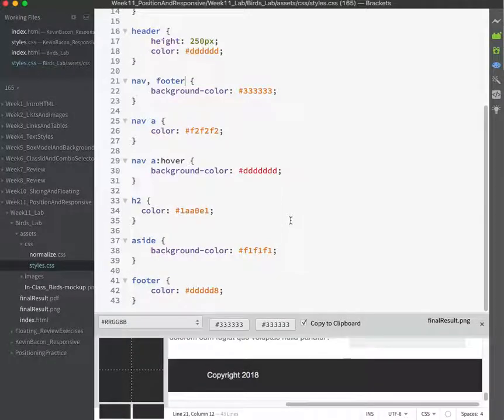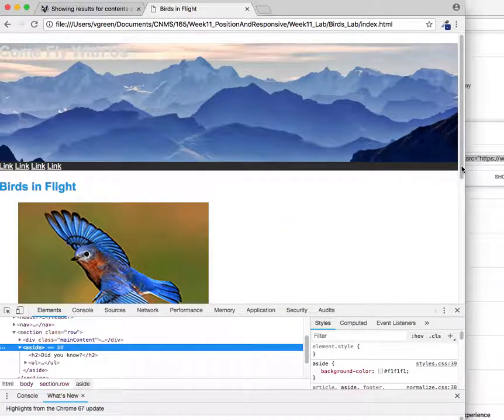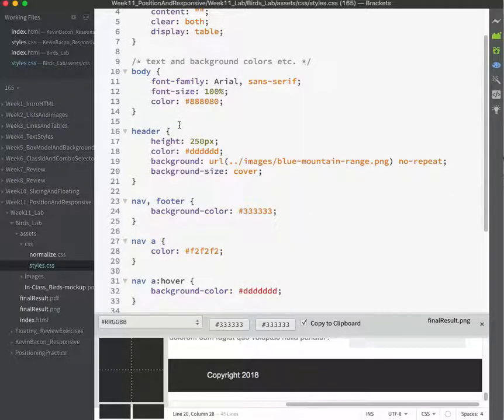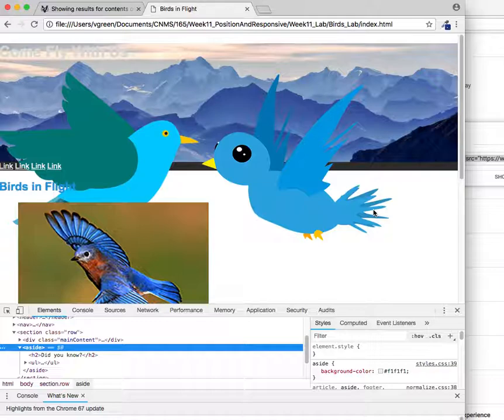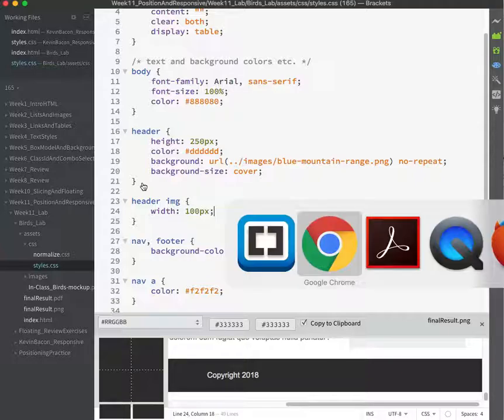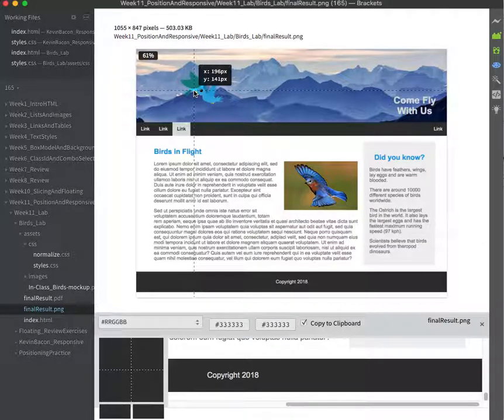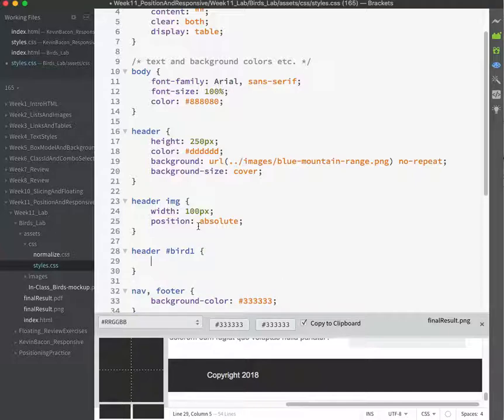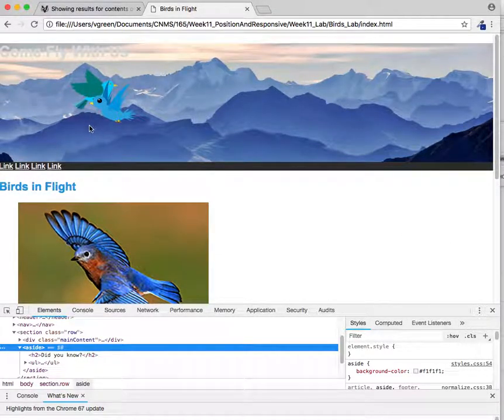Week 11 Lab: Birds: Birds first way: absolute positioning